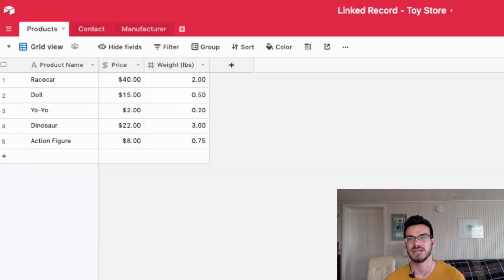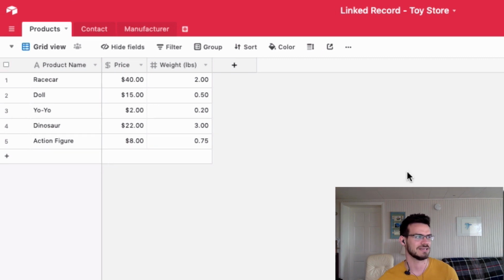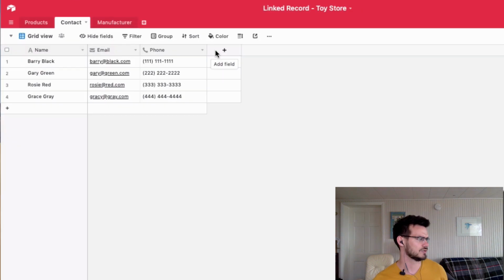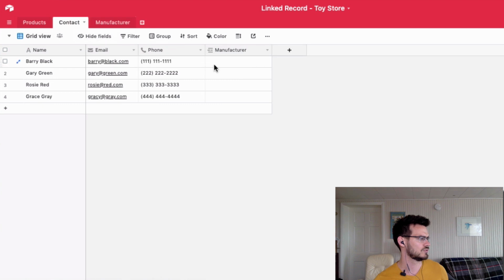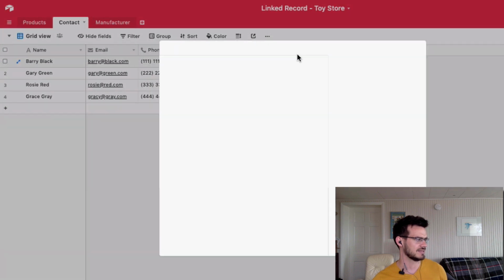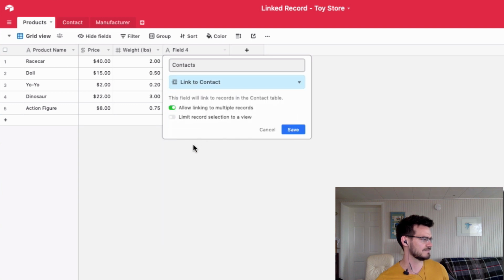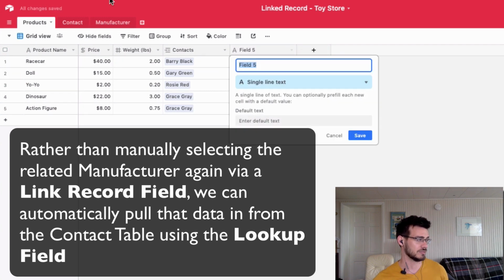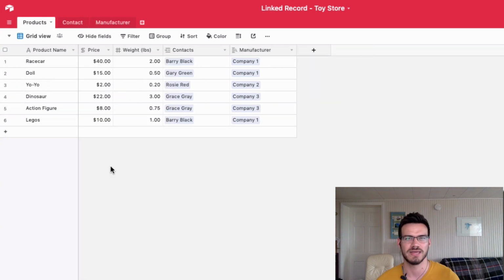Linking Tables in Airtable - Linked Records Field Tutorial for Beginners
🔸 Learn How to Create Winning Offers & Make More Sales for your Digital Products 💰

ABOUT THIS VIDEO:

Learn how to Link Records in Airtable FAST with this quick-and-easy tutorial of a basic Inventory Management system.

EXTENDED SUMMARY:

In this video, we cover the basics of using the Link Record Field in Airtable for Beginners. You'll learn how to Link Records in Airtable using a basic Inventory Management System with three different Tables - Projects, Contacts, and Manufacturers. You'll also learn how to use a Lookup Field to pull data from one table to another.